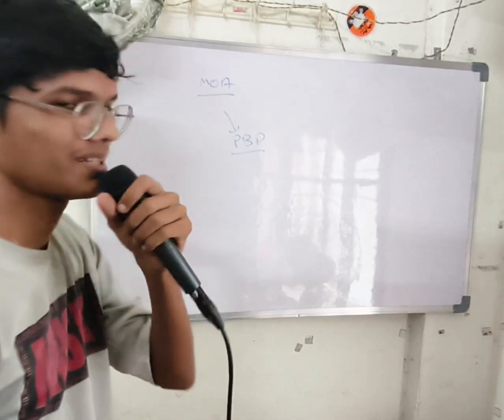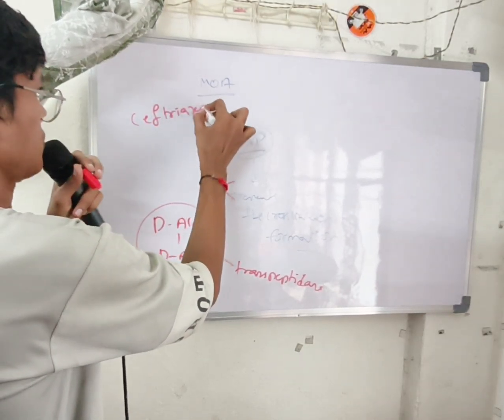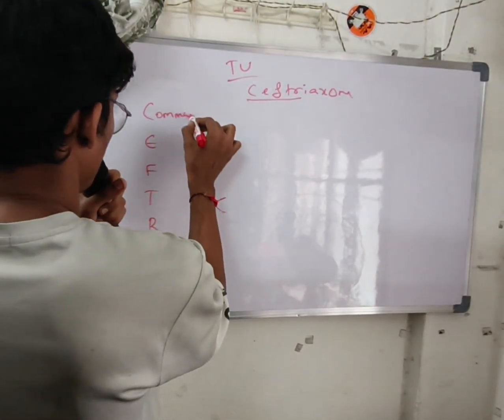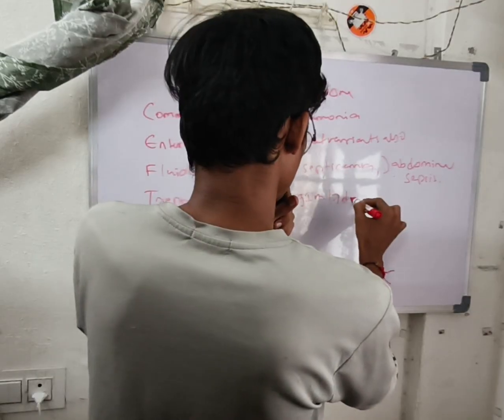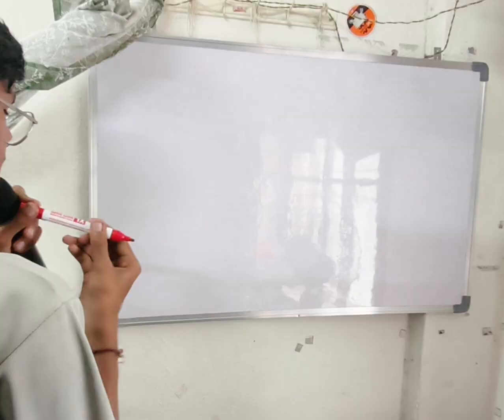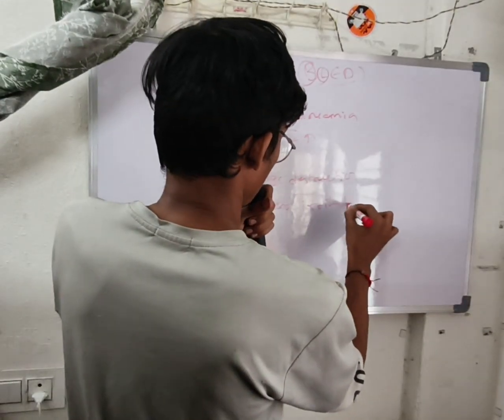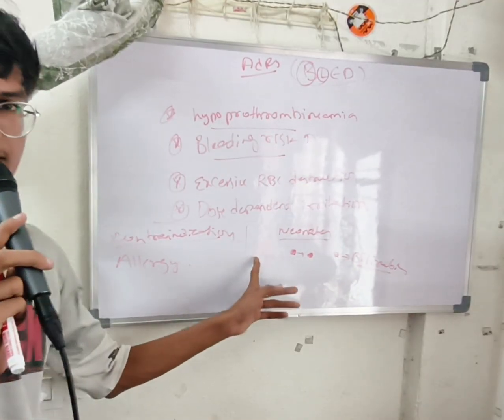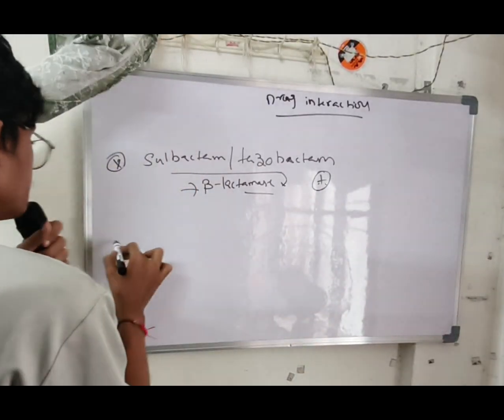Cephalosporins Ceftriaxone || MBBS|| pharmacology|| Varshith's || students med